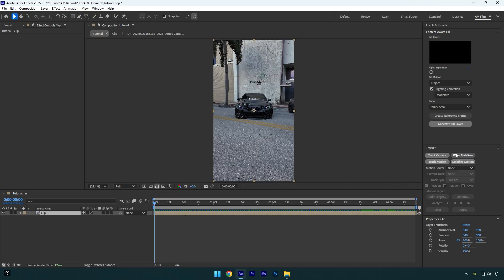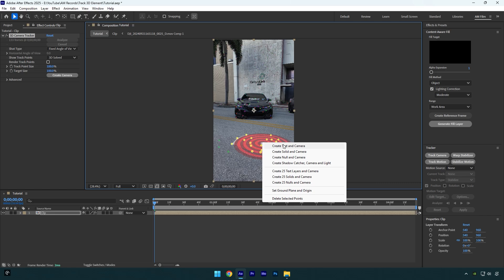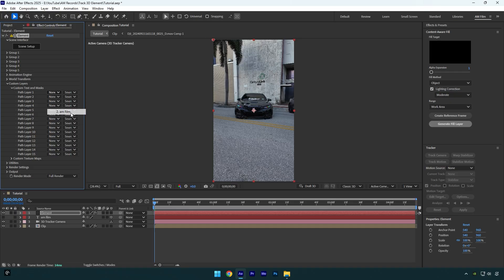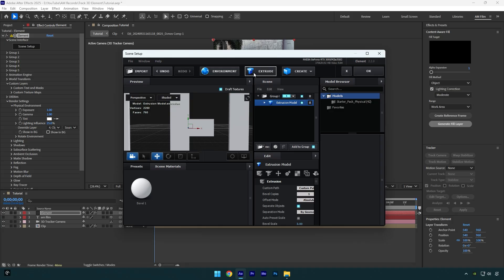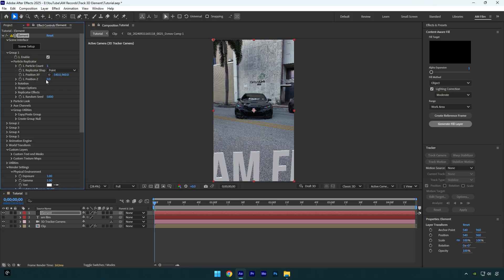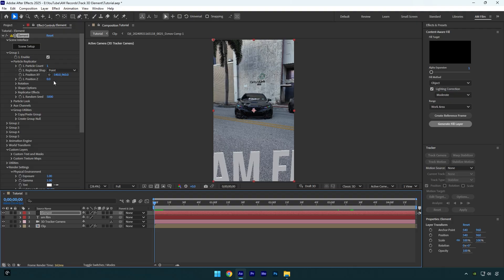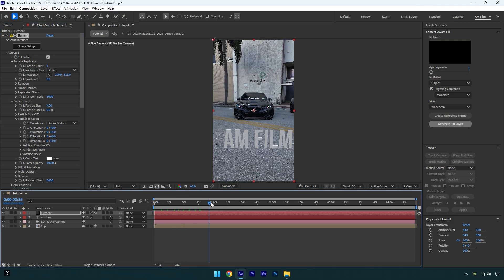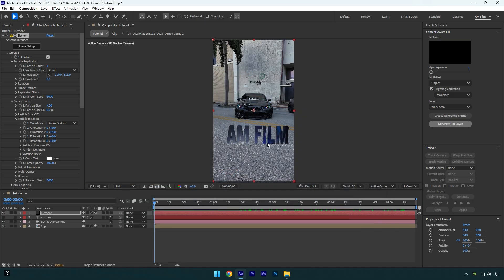Track 3D Element Text With 100% Accuracy in After Effects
In this tutorial I will show you how to track 3d element text in Adobe After Effects

CPU: i7-14700K
GPU: GeForce RTX3050 VENTUS 8GB
RAM: Kingston FURY Beast 32GB